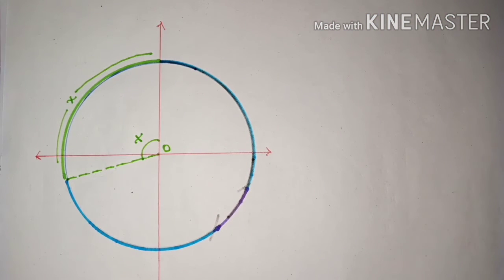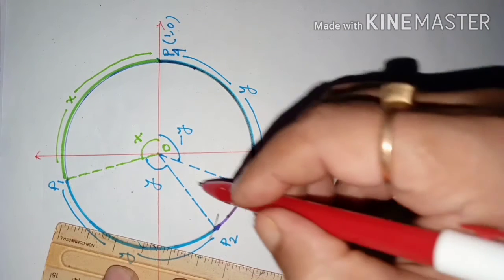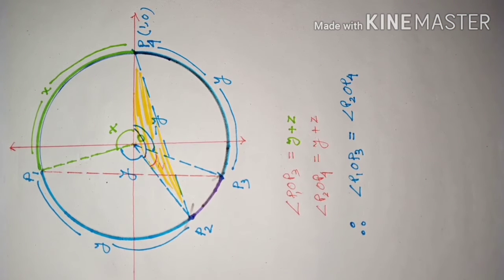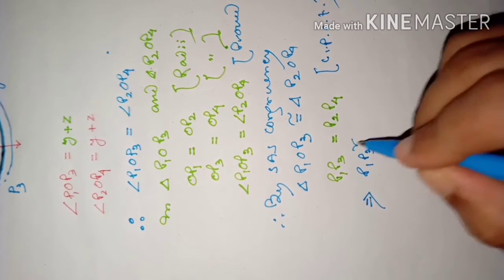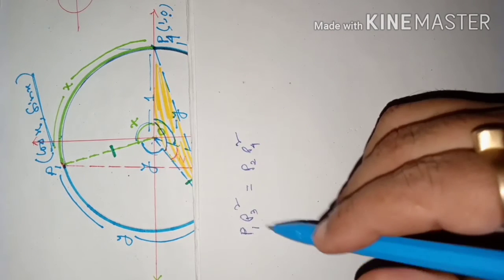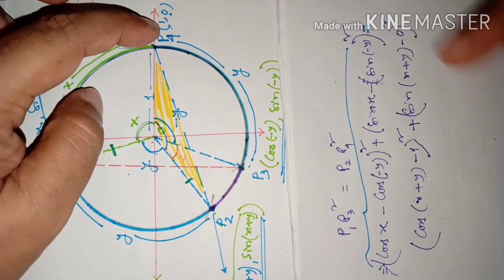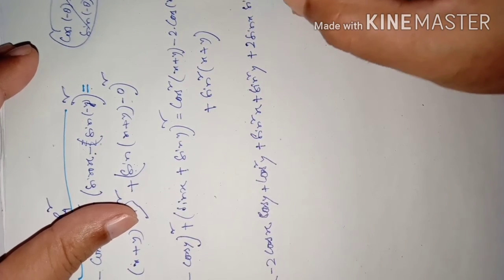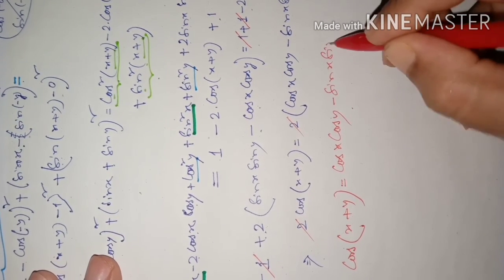CLASS 11 MATHS TRIGONOMETRIC FUNCTIONS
T FUNCTIONS of Sum of angles